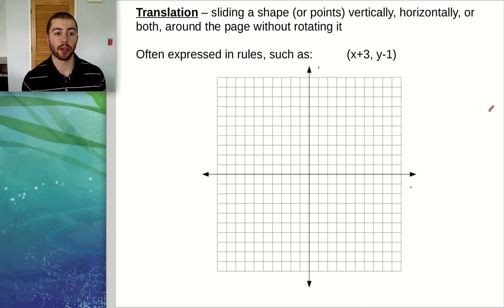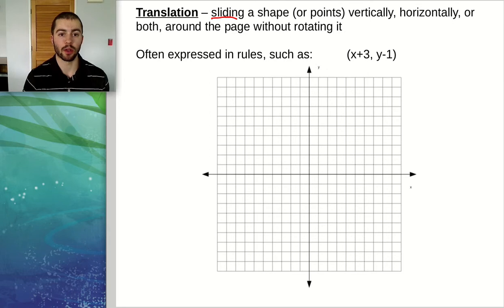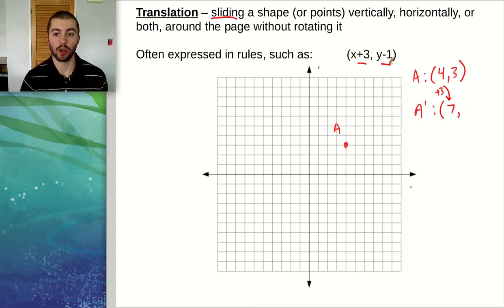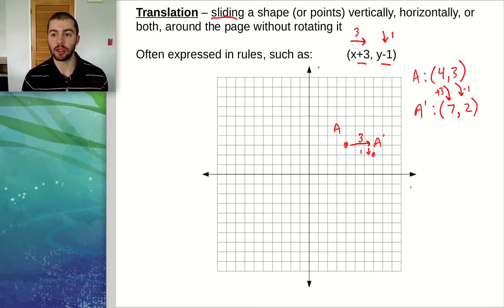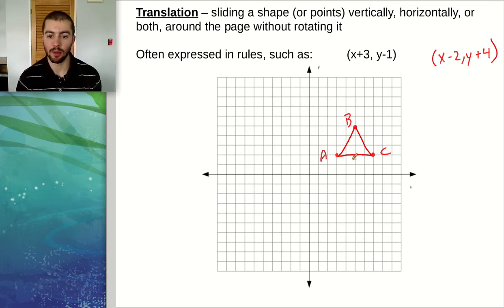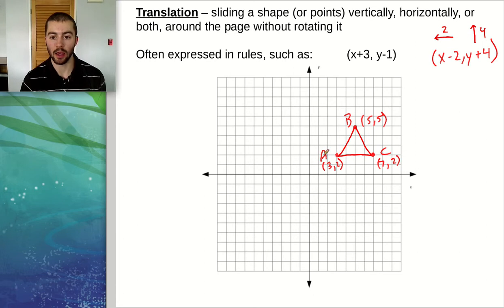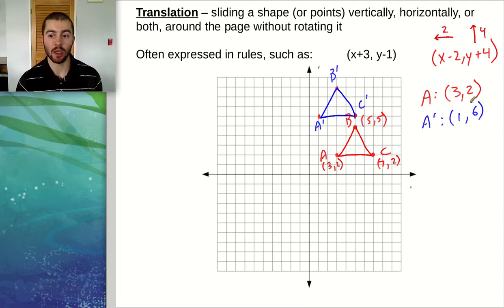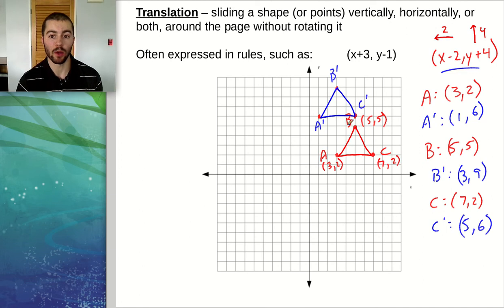Coordinate Translations - Geometry